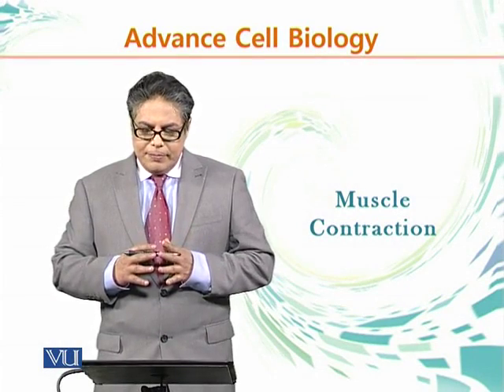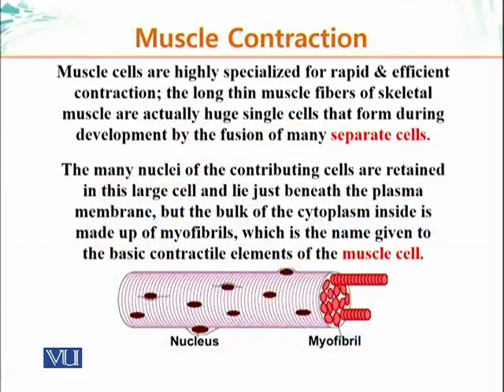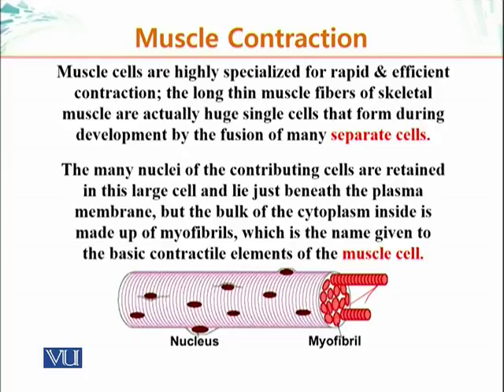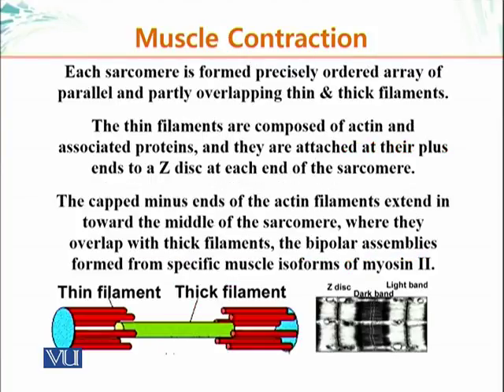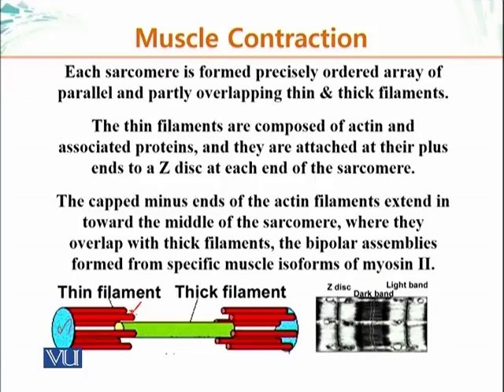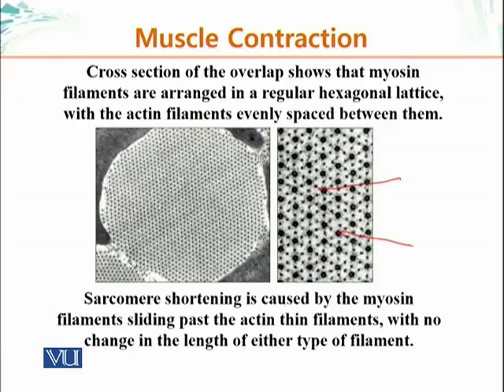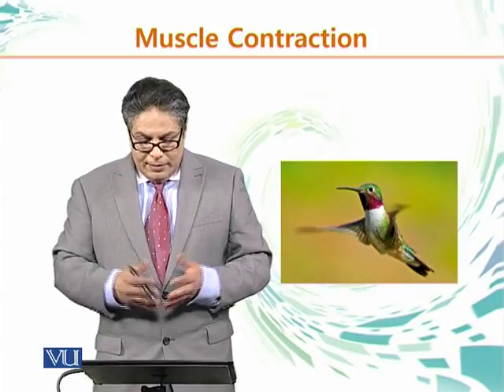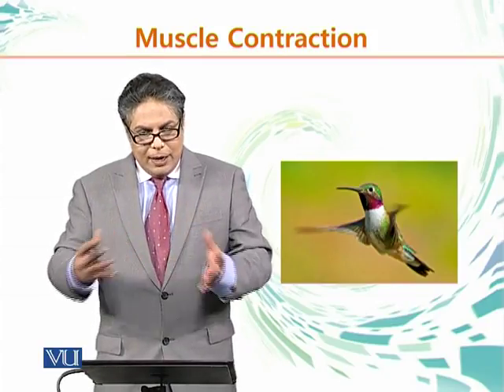BIO734_Topic194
Topic: 194